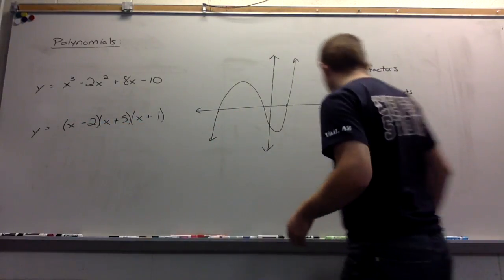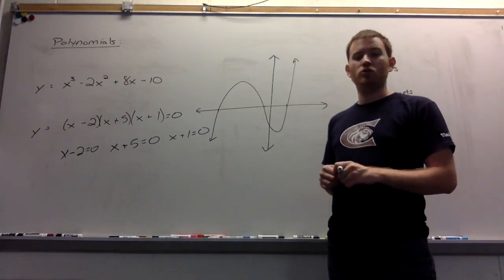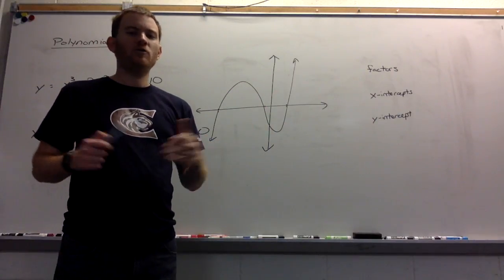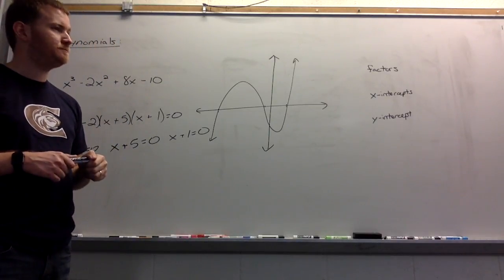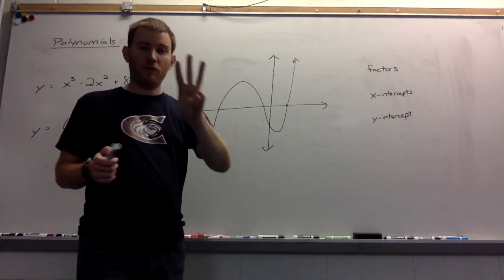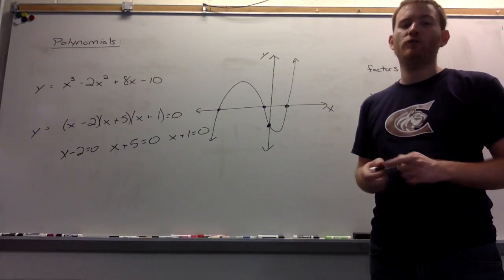Algebra 2 Polynomial Unit Intro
Our main objectives while studying polynomials.